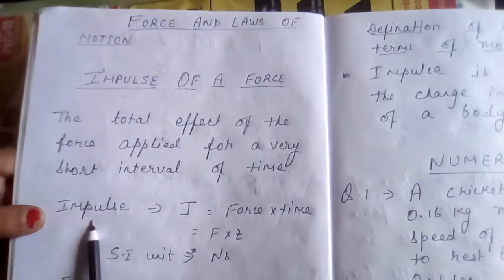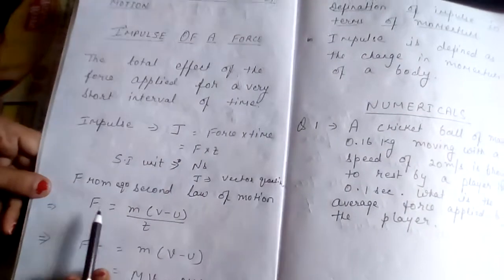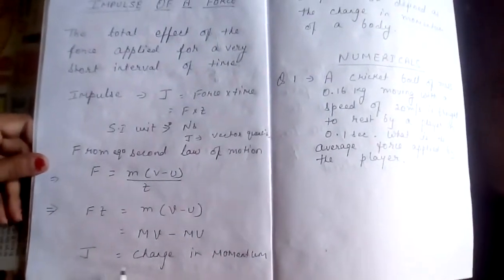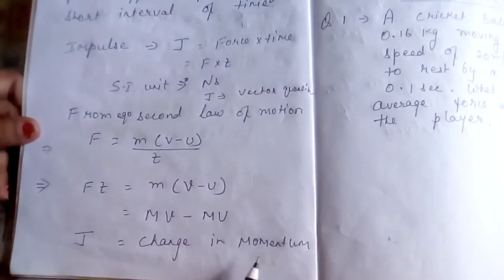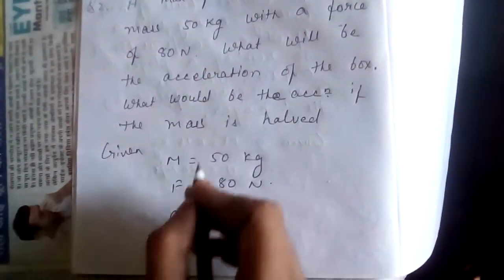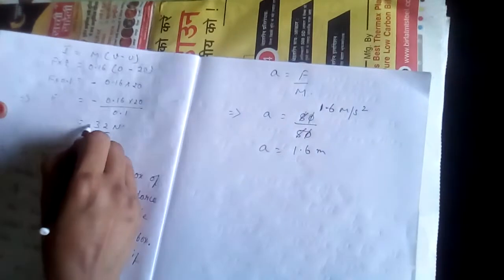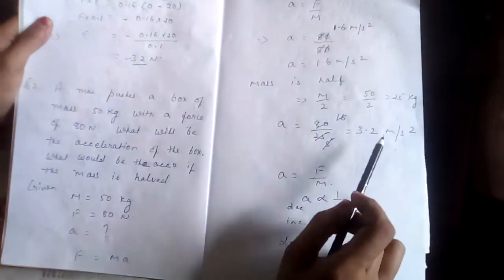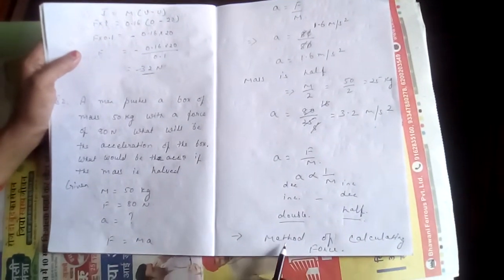SUJATA. SINGH PHYsics. Class. 9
Force and laws of. Motion   [impulsive  force  and  method. To solve  numericals].